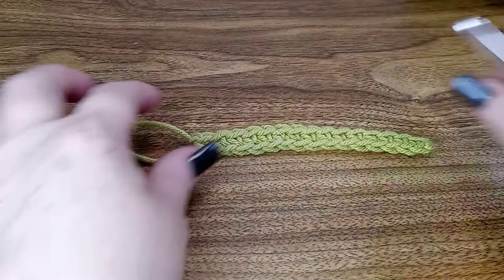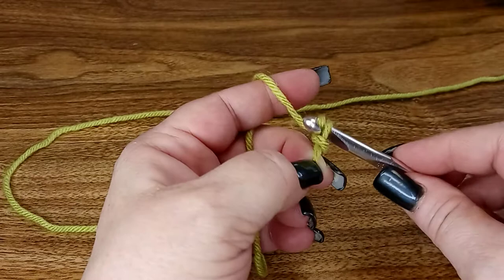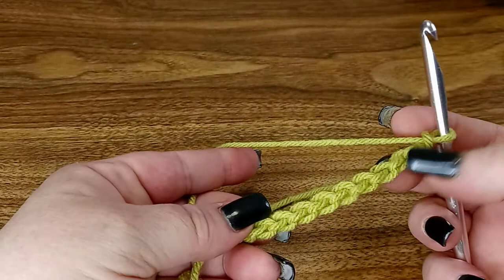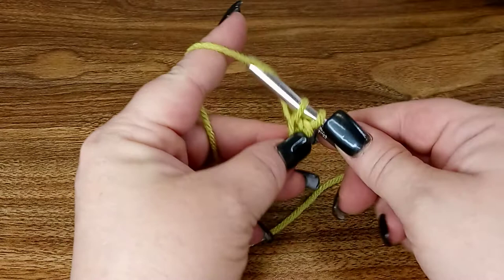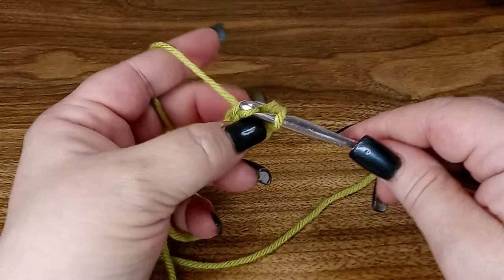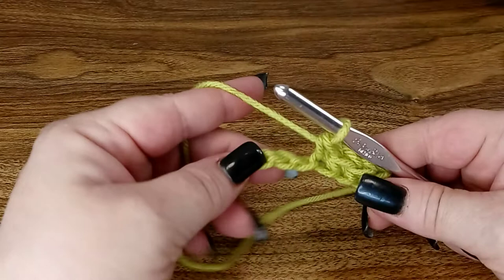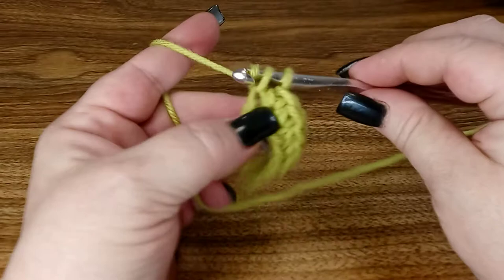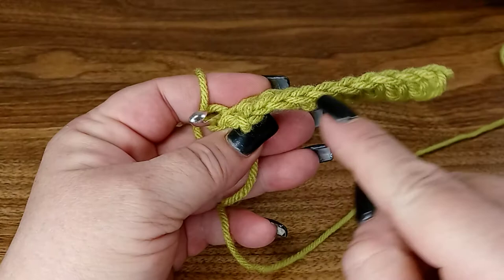Beginners single crochet stitch tutorial.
Part 2 of 6 basic crochet stitches. Learn the single crochet stitch along with one of my secrets of crocheting. You will need a crochet hook size J (US) and a 4-ply worsted weight yarn.